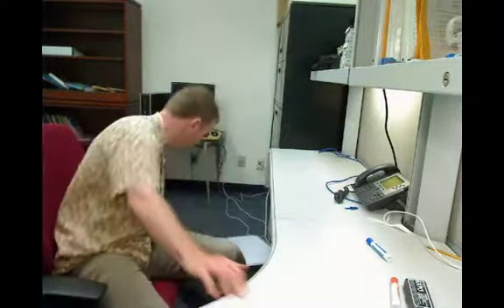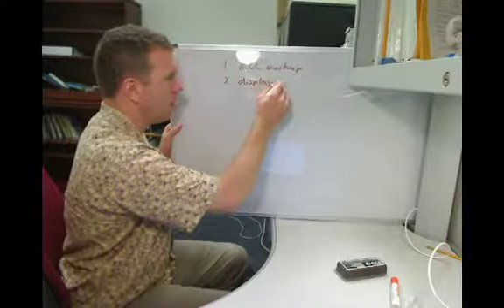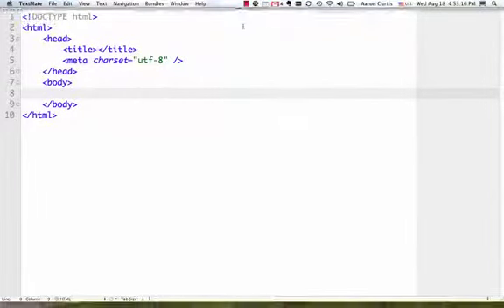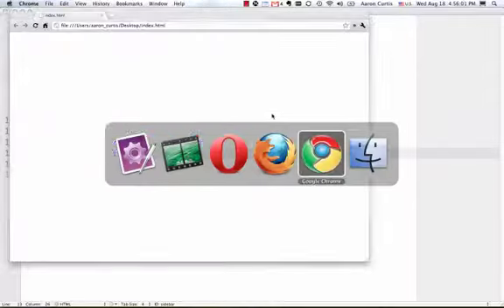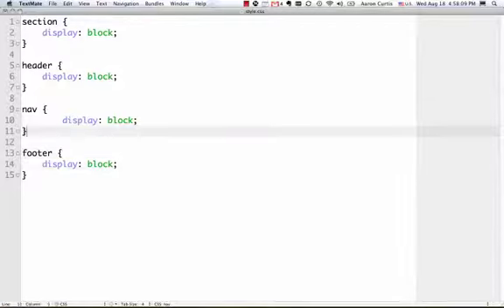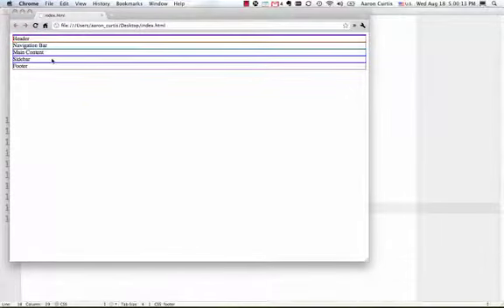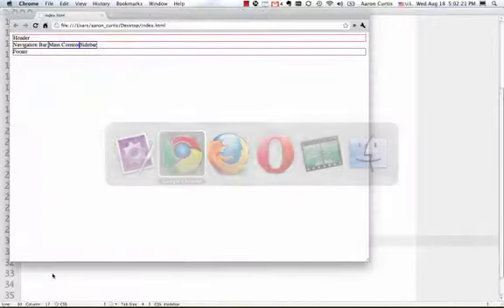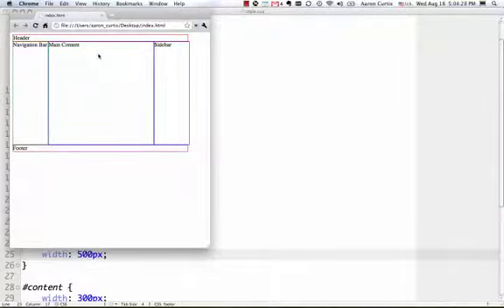BYUH IT 240 Web Page Layout Part 01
A demonstration for creating a 3-column layout with a header and a footer using HTML5 elements and cascading style sheets